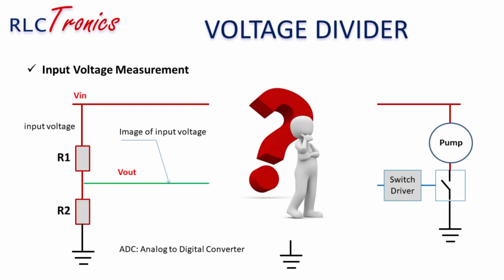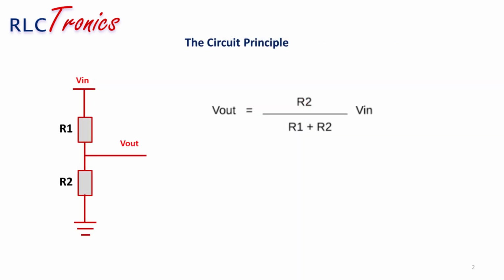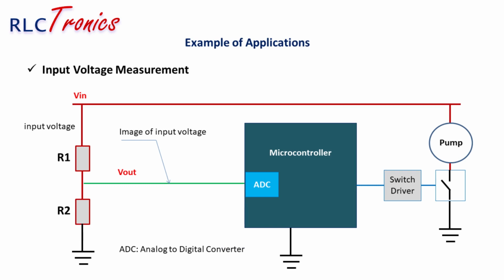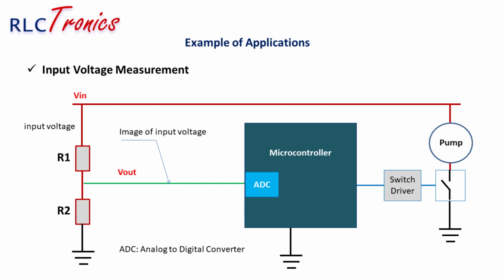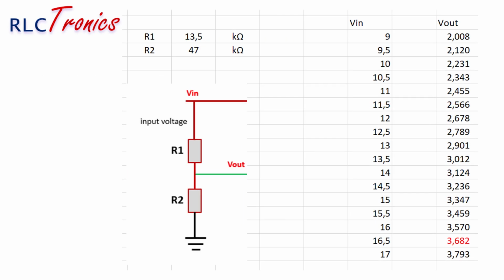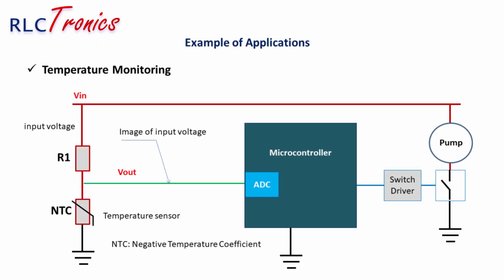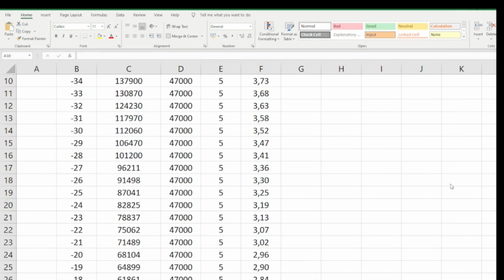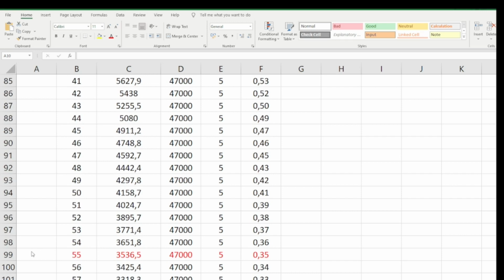RT#4. Resistor Voltage Divider (ENG)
This video is dedicated to students and beginners in the electronics It explains the principle of operation of a resistive voltage divider widely used in the world of electronics